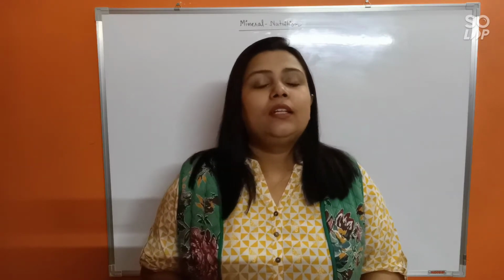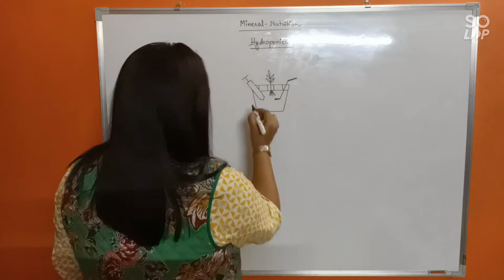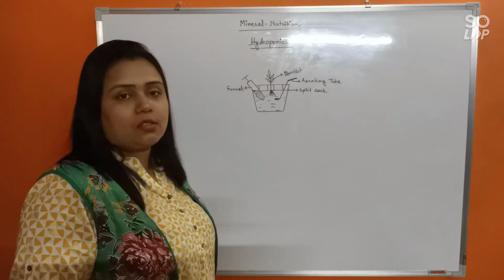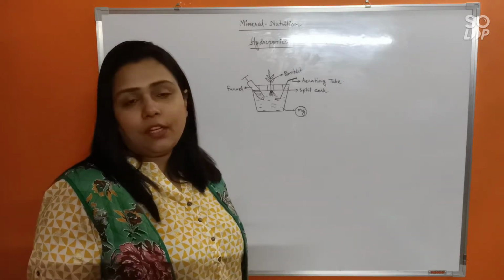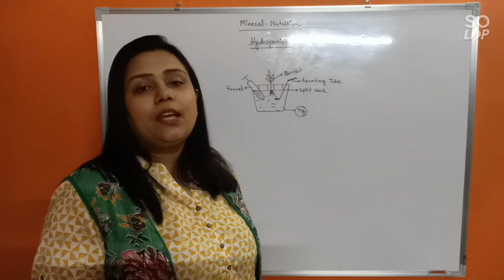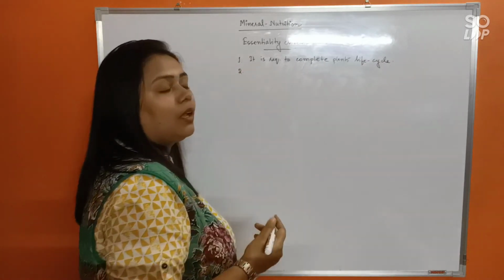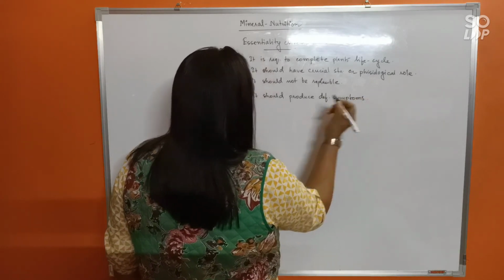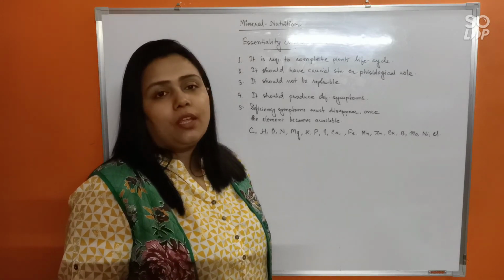Mineral Nutrition: Hydroponics & Essentiality Criteria